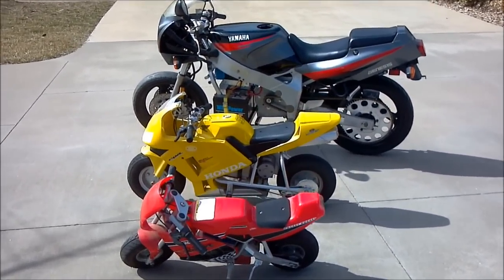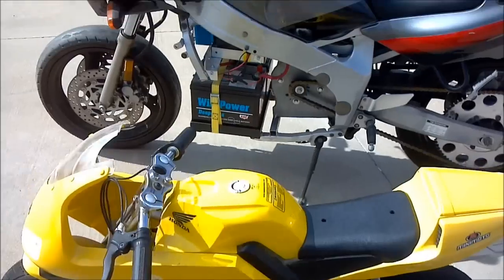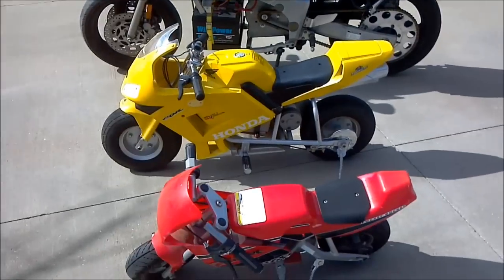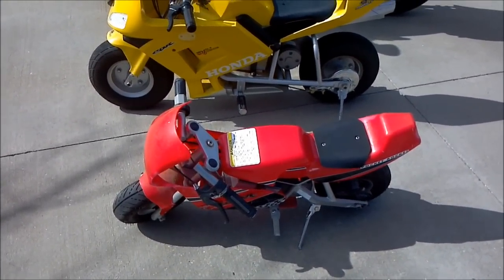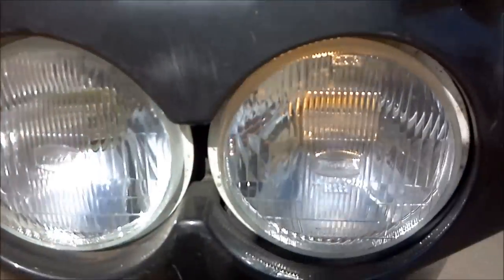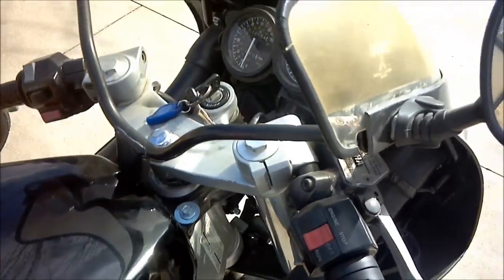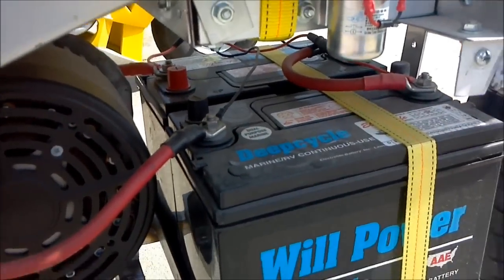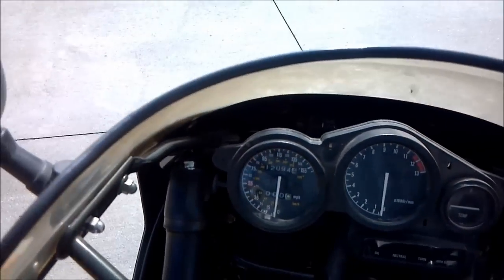24 volt, 36 volt, and 48 volt Electric Motorcycles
This is another video showcasing the 48 volt electric motorcycle I built along with two other smaller electric motorcycles that I got for my kids.

The 24 volt red motorcycle is a Razor
The 36 volt yellow motorcycle is a Honda Minimoto.
The 48 volt crotchrocket is a custom built motorcycle built on a 1996 Yamaha FZR frame.

24 Volt Razor Pocket Rocket
36 Volt MotoTec Motorcycle
Alltrax AXE4844 Motor Controller in 48 volt Motorcycle